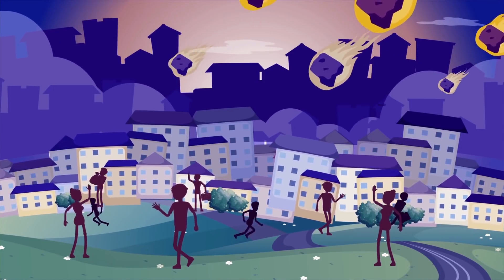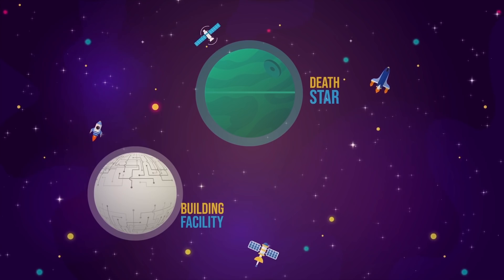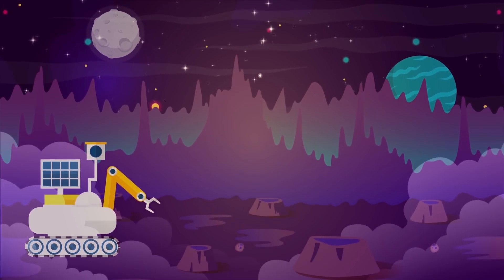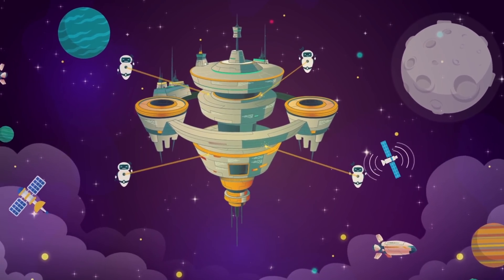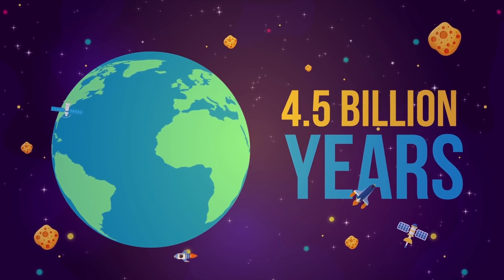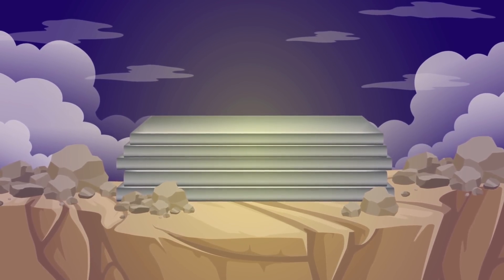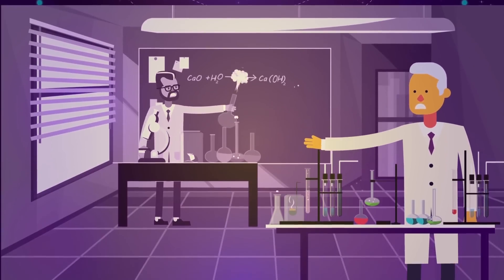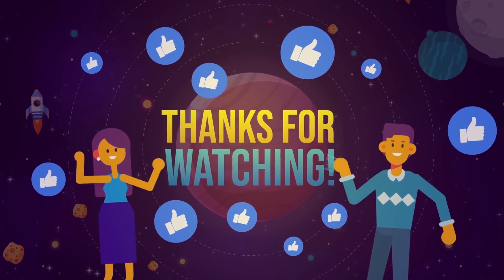Can We Build a Planet From SCRATCH?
Is it possible to build an artificial planet anytime in the near future? There are a few options.

Picture credit: Steve Bowers/Orion's Arm Project